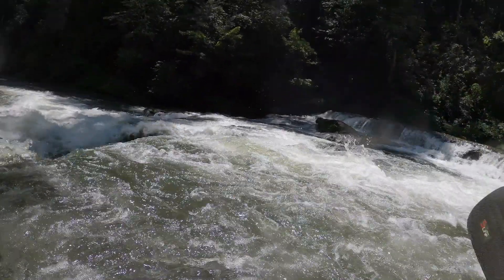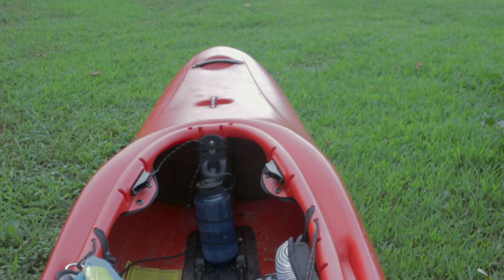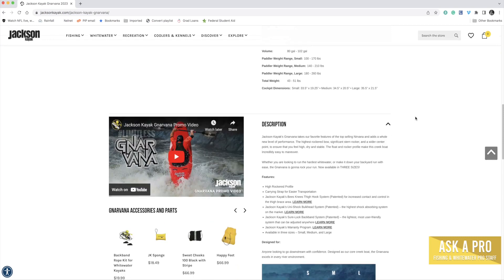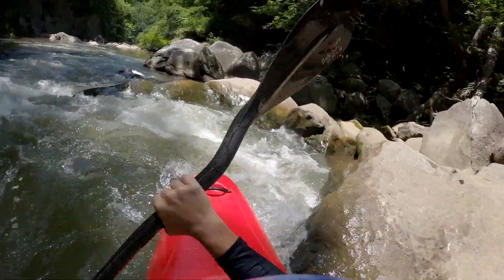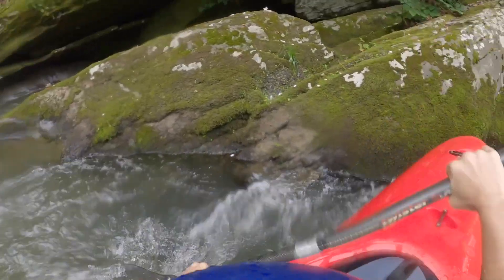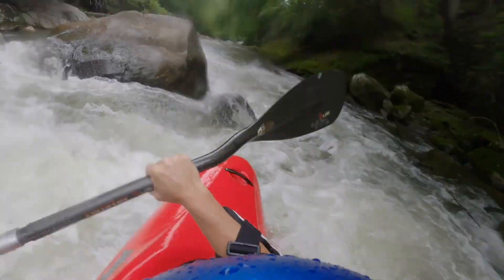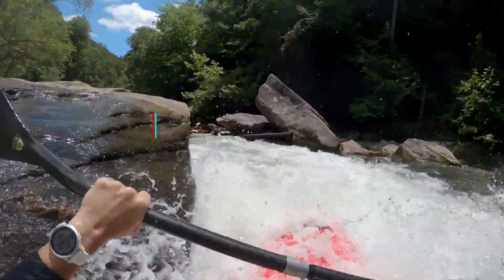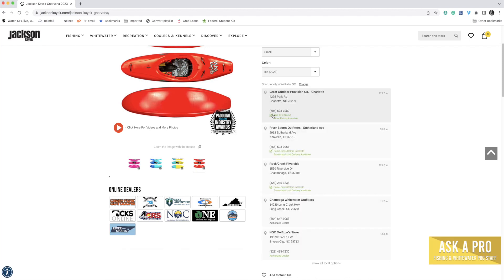Small Jackson Kayak Gnarvana - Full Review From A Small Kayaker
For all the small kayakers out there, this video is for you if you are interested in the Jackson Kayak Gnarvana. I take you through my likes and dislikes and discuss in detail everything I have learned in testing out this creek boat.

0:00 Intro
0:30  Top 3 Features
0:46 Least Favorite Features
1:20 Rivers tested on
1:37 In-depth top 3
2:56 In-depth least favorite features
4:05 Specs
4:50 Rolling
5:00 Outfitting
5:40 Ferries
6:17 Eddies
6:49 Surfing
7:16 Holes
7:36 Boofing
8:39 In WW
9:08 Speed
9:40 Final Thoughts

For your reference, I weigh around 115 lbs and I am 5'3".

Other gear I am using:
Kokatat HustleR
G'Power Sickline (Twister X-Creek)
Sweet Wanderer helmet